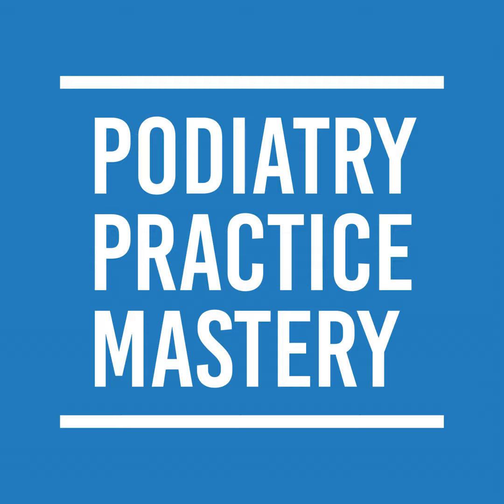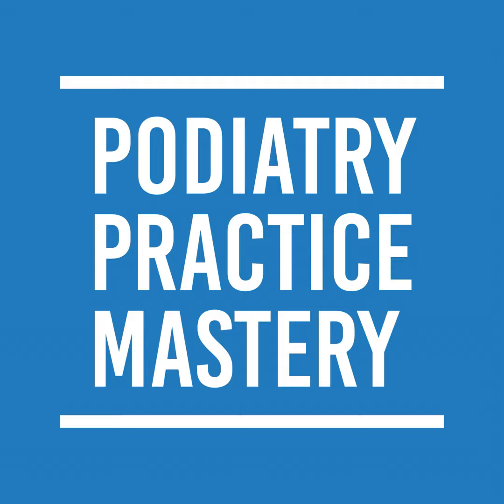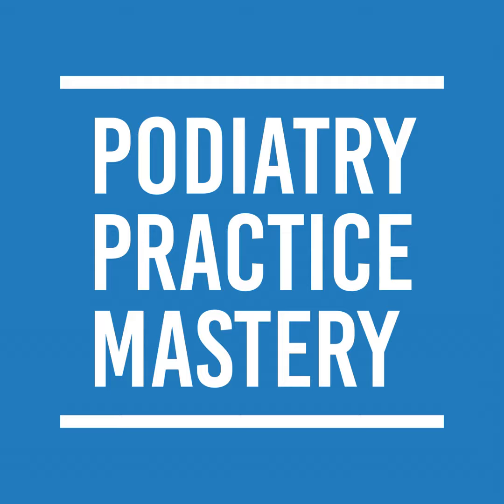My plans to get to $200 PVV (per visit value)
Going over my numbers and recommendations to get to higher production in the office.